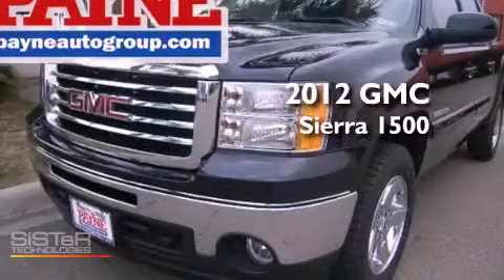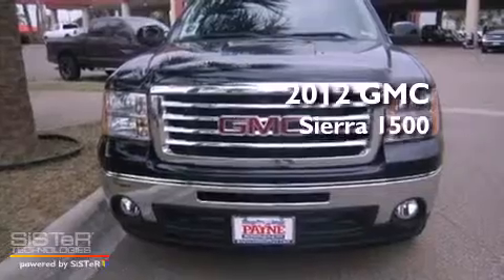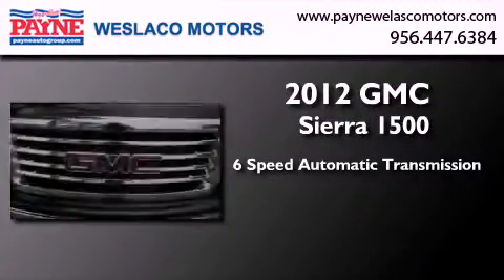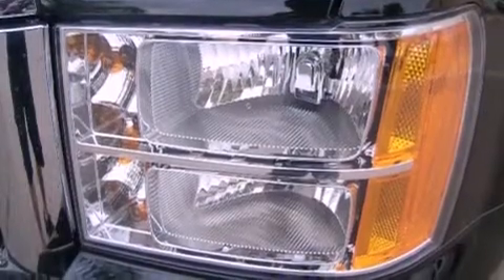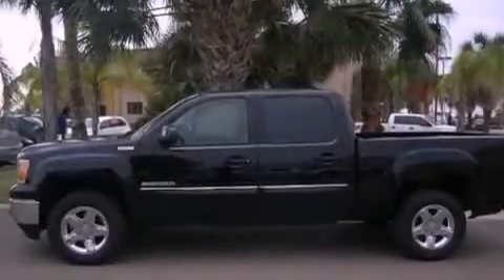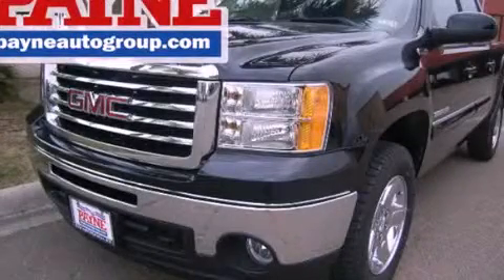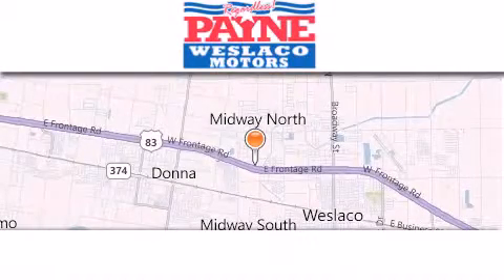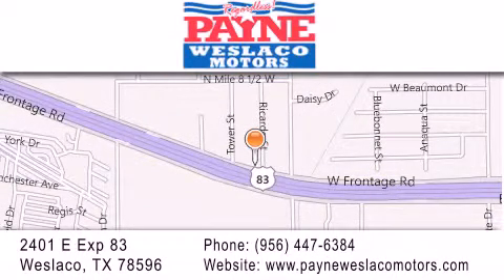2012 GMC Sierra 1500 Harlingen TX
Year : 2012
 Make : GMC
 Model : Sierra 1500
 Engine : 5.3L V8
 Trans . : Automatic 6-Speed
 Exterior : Onyx Black
 Miles : 8
 Interior : Light Titanium/Dark Titanium Accents w/Premium Clo
 Stock : G150795

 2401 E. Exp 83